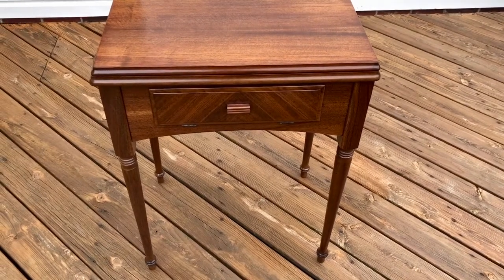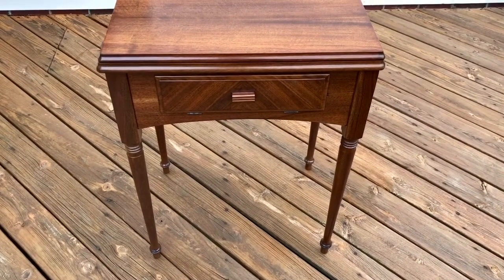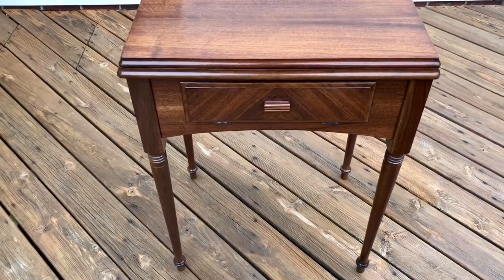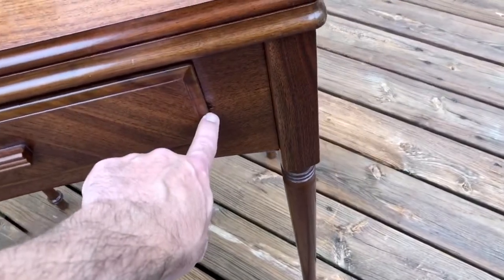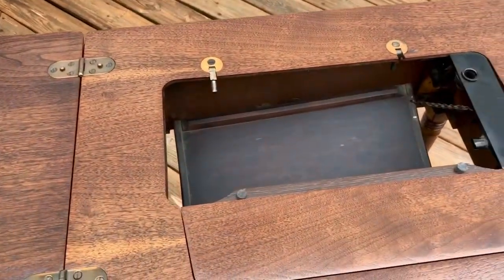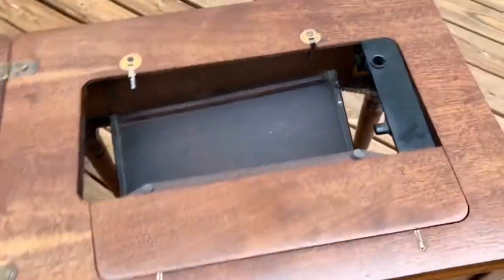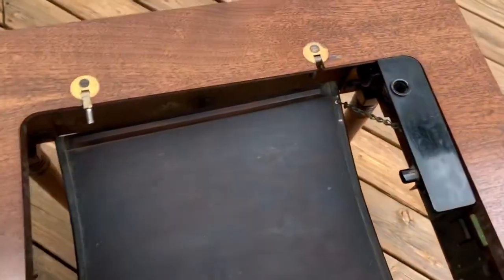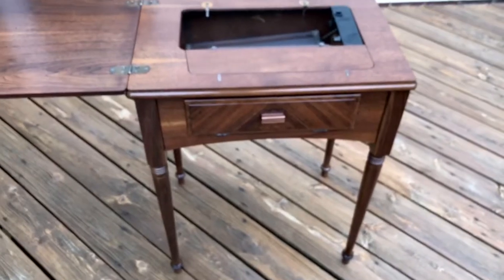Singer sewing cabinet Model 56